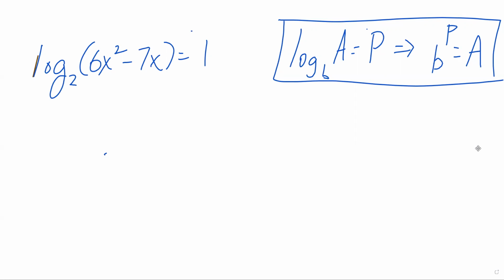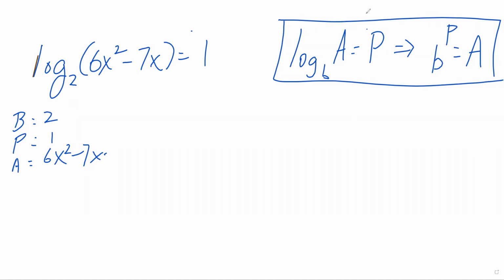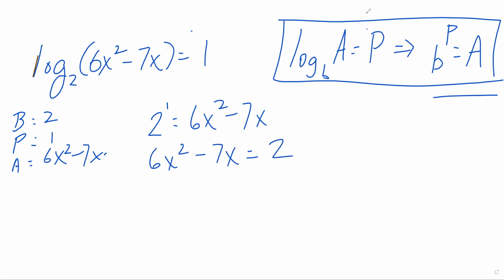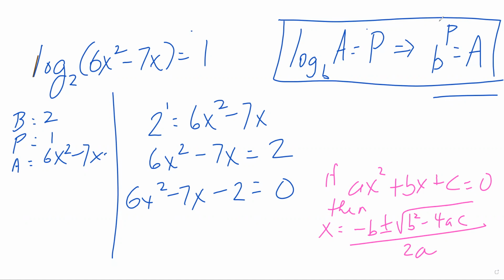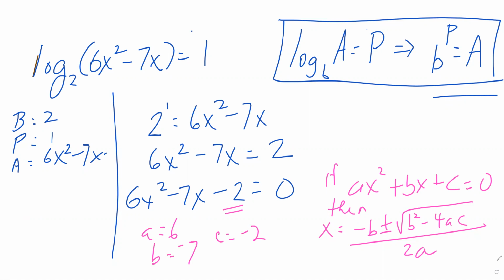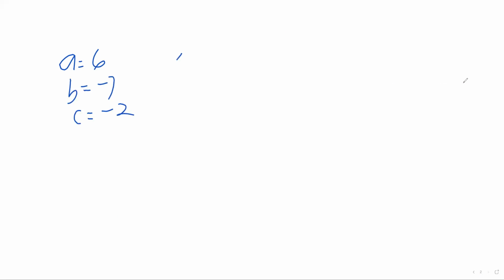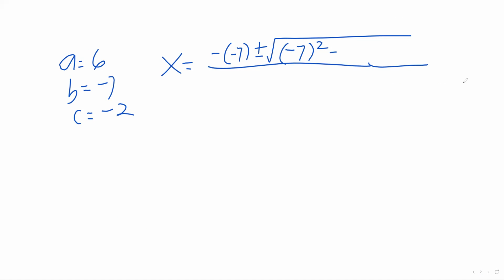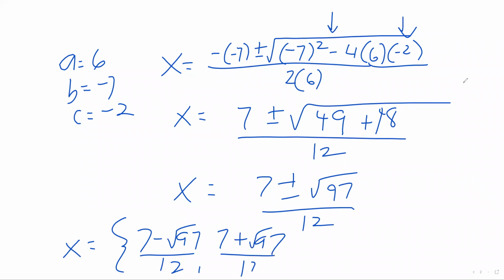A logarithm equation requiring the quadratic formula.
Remember, a logarithm equation should be re-written as a exponential equation which often can be solved with same base property and other previous techniques.